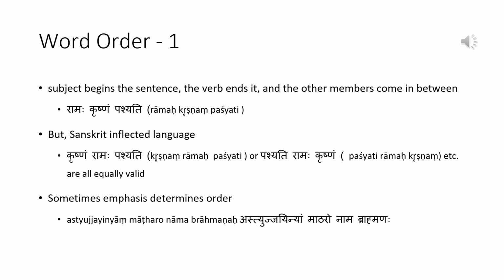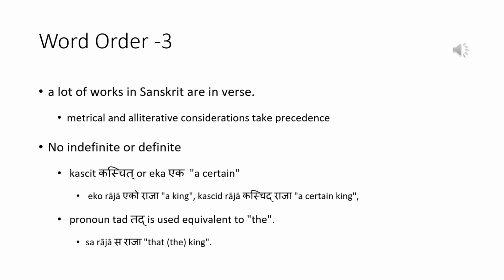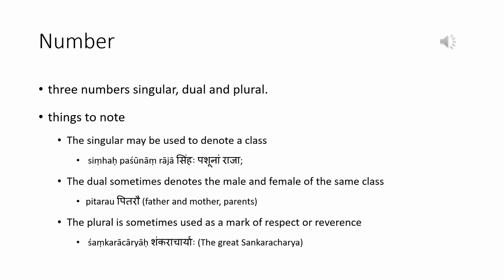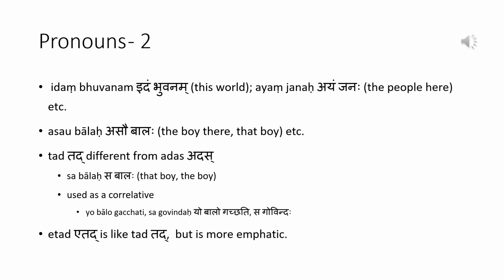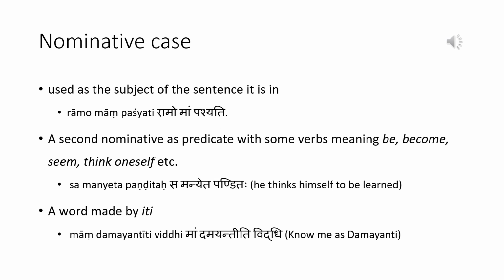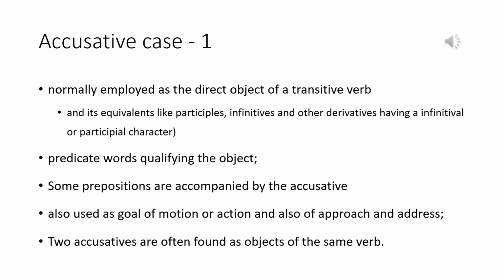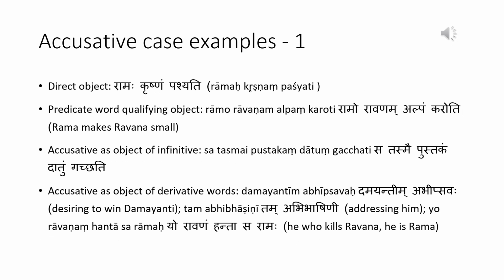Lesson 38 - Outlines of Syntax - 1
In this, and the next few lessons, we will look at Sanskrit syntax.